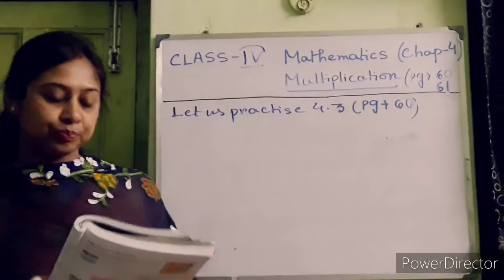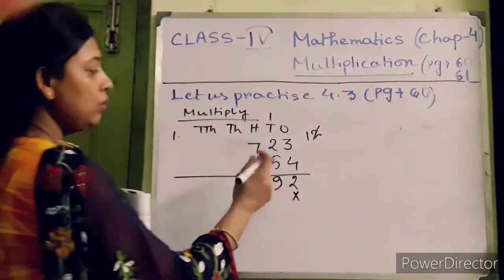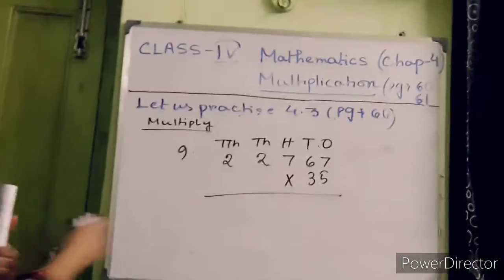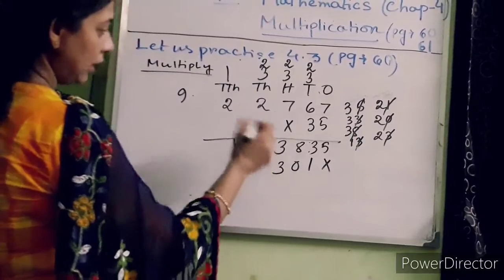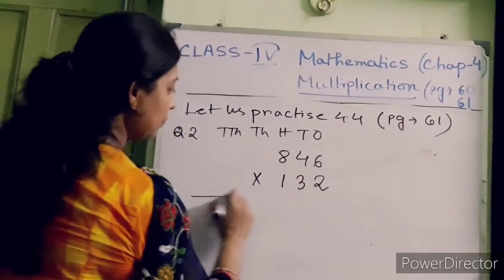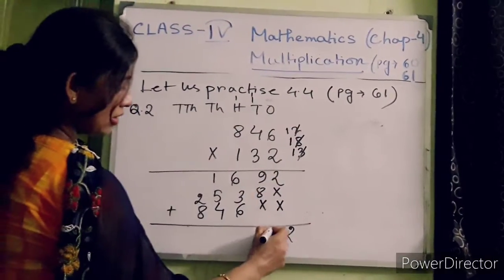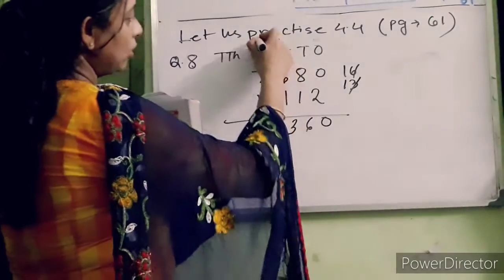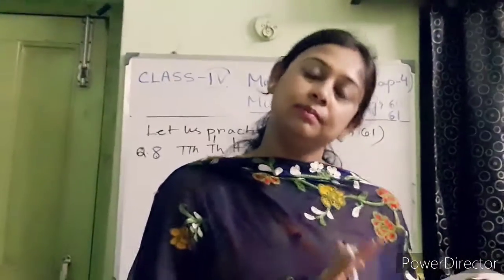CLASS 4 MATHEMATICS( CHAPTER-4)MULTIPLICATION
3rd part (let us practise  4.3 & 4.4)